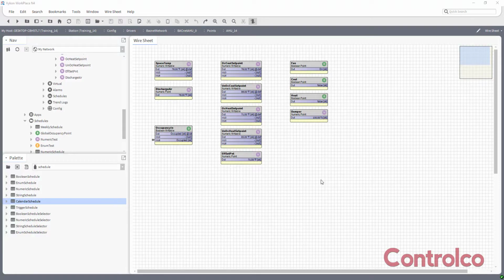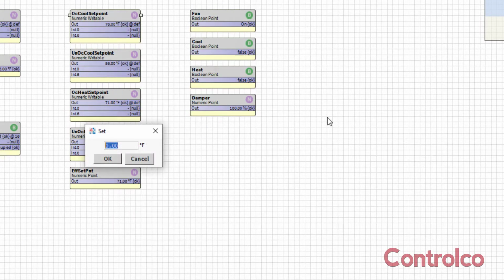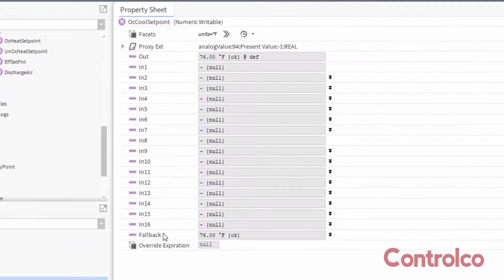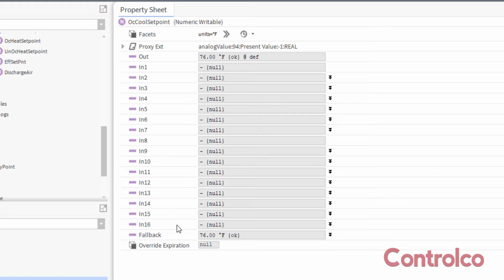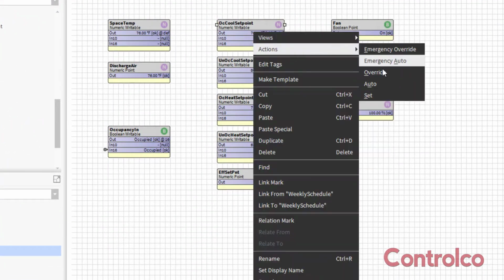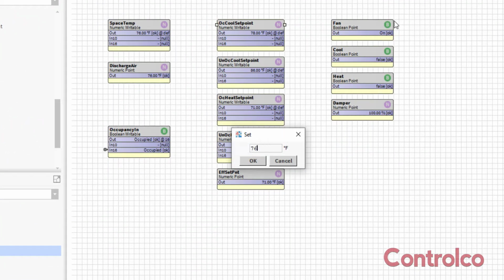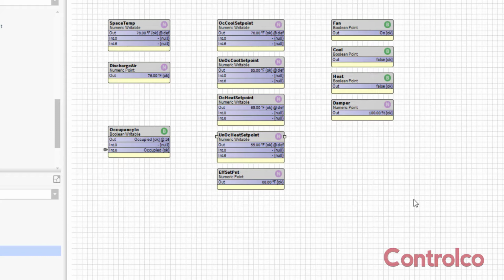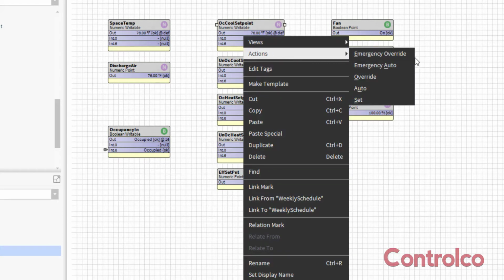Lab 8 - Using Actions